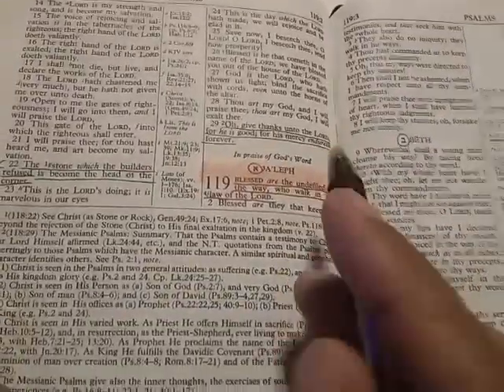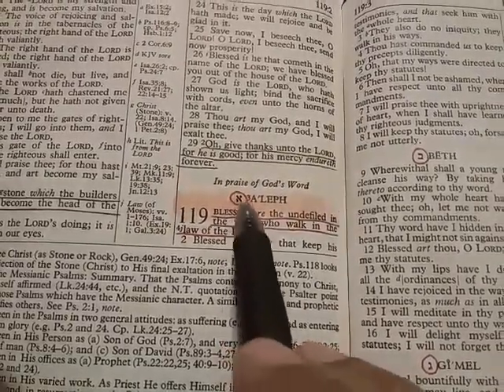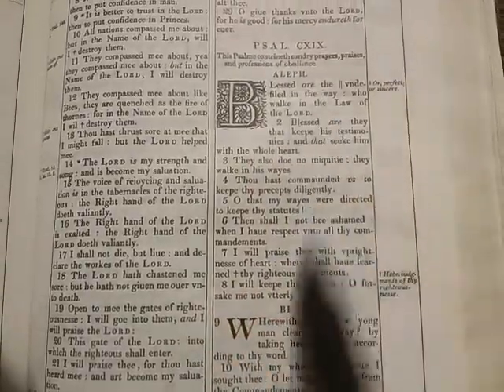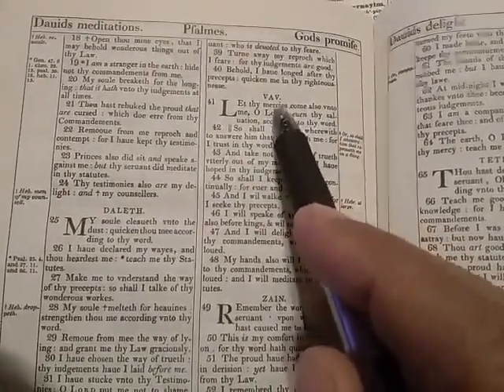Importance of the Aleph Beth, foundation of languages/ Hidden in plain sight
This show sheds light on the misunderstandings regarding languages
and their foundations. challenging the modern narrative.
# research